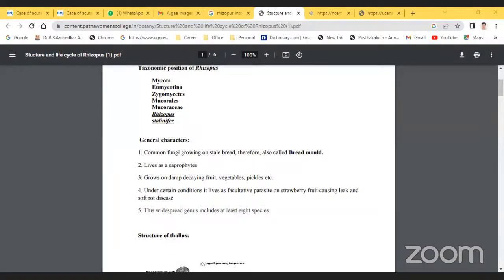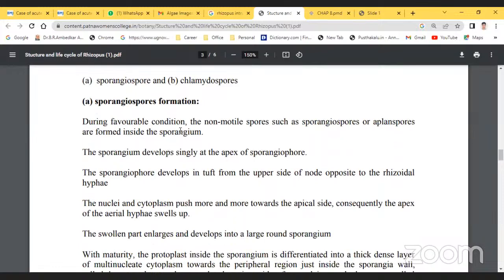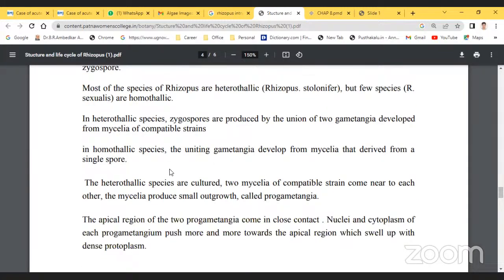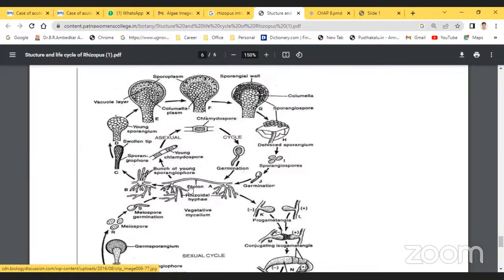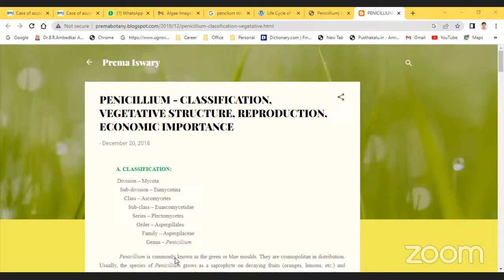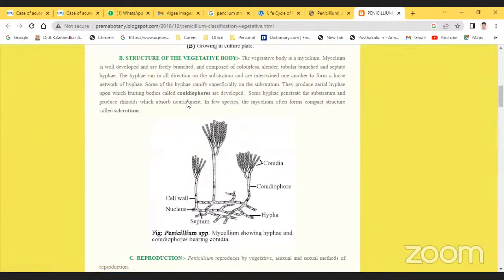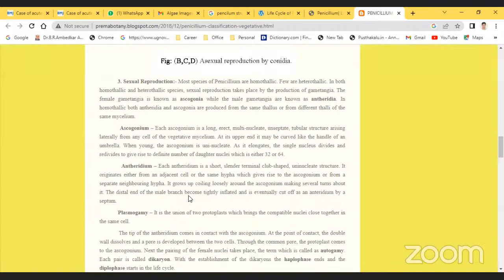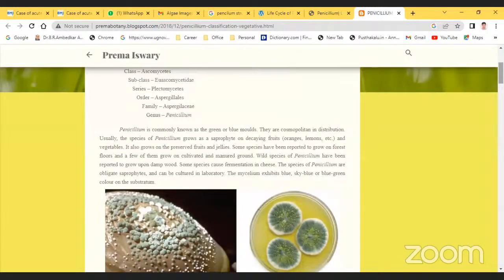M.Sc. Botany - I YEAR - Course - 1 : Biology and Diversity of Viruses, Bacteria and Fungi